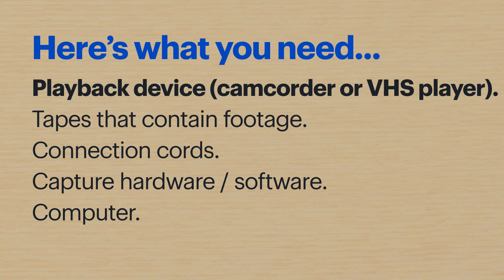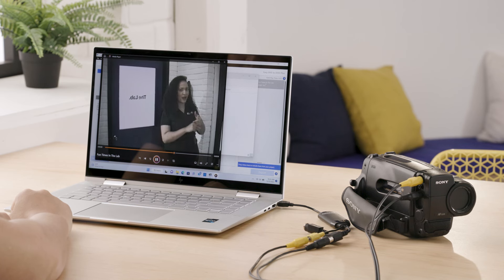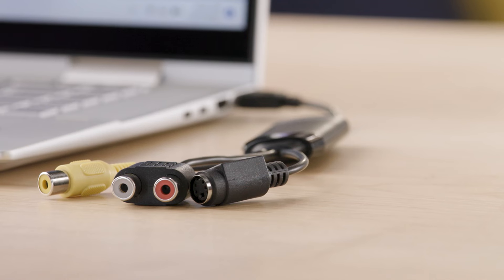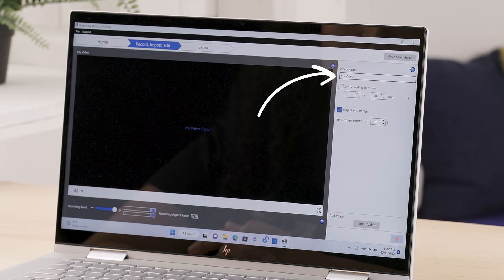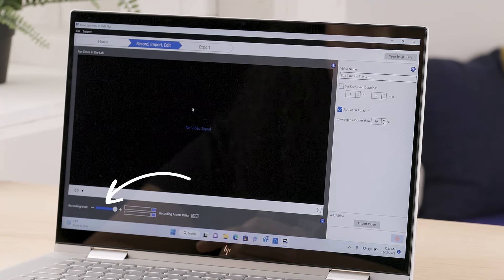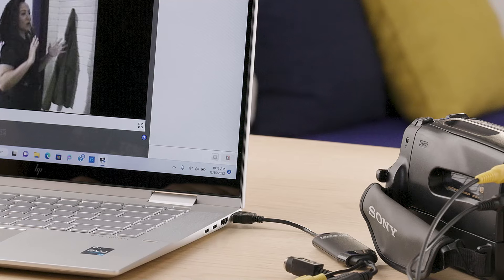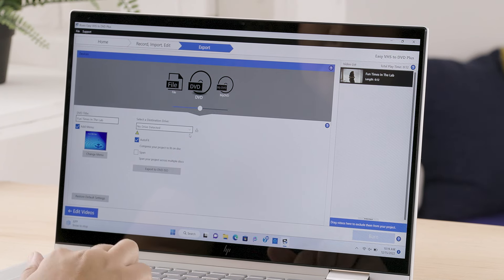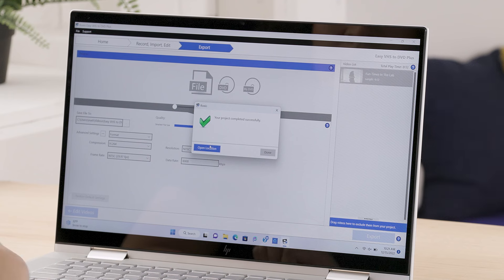Converting Video Tapes to Digital Files - Tech Tips from Best Buy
Want to back up the years of memories you have on old video tapes? Agent Davis is here with a few helpful tips to get all of your old media converted to a digital format. To begin, you’ll need the tapes you want to convert, a playback device like a VHS player or camcorder, cords to connect your playback device to your computer, capture hardware and software, and a computer that meets minimum specs for your capture software. Soon, you’ll be able to easily share your favorite old videos with friends and family or just store them digitally for safekeeping.